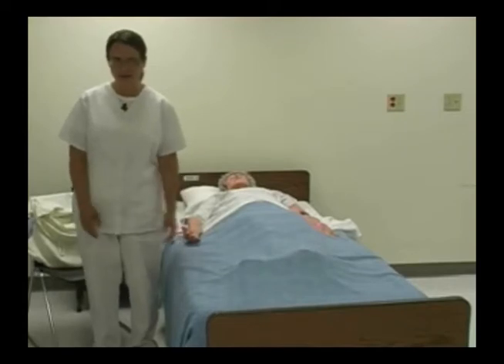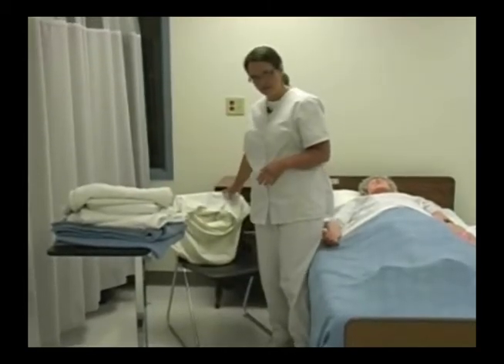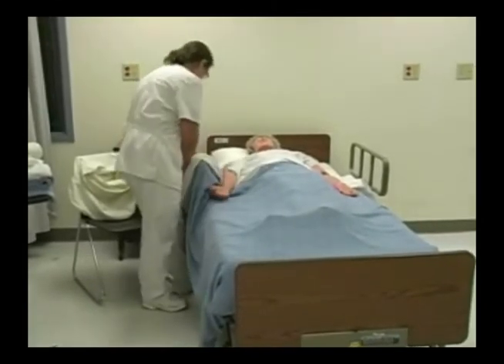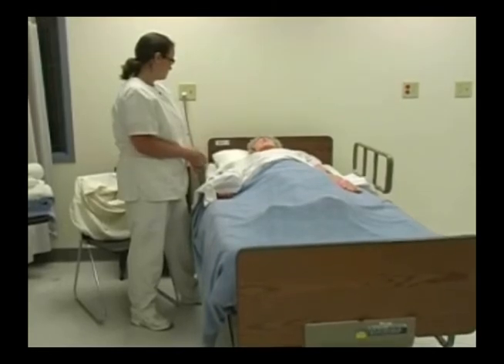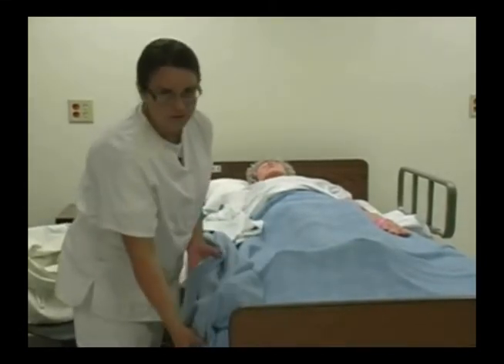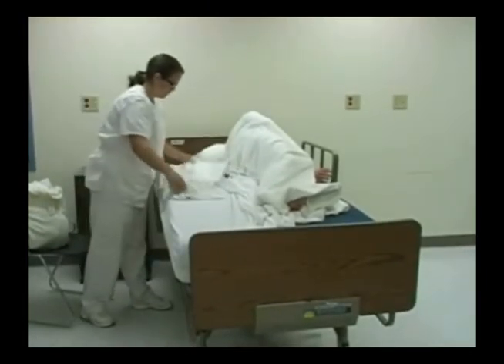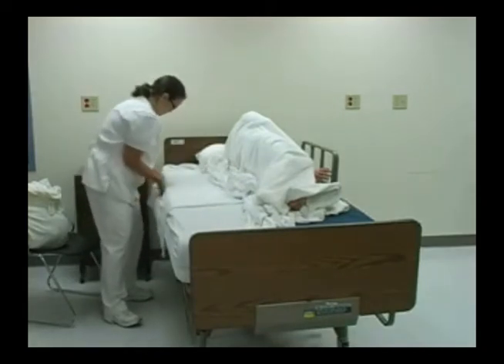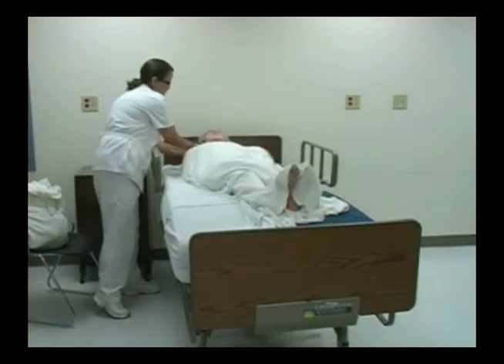Making an Occupied Bed